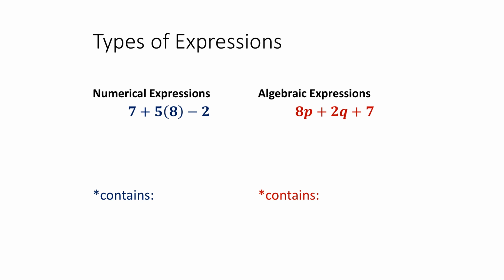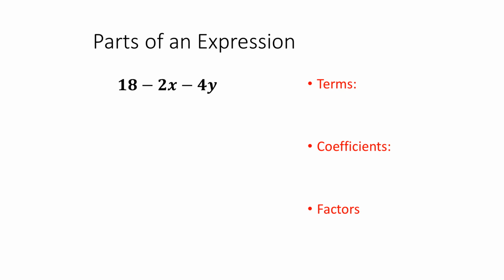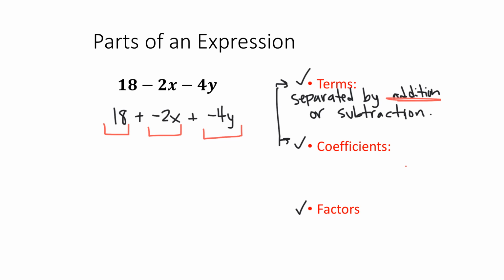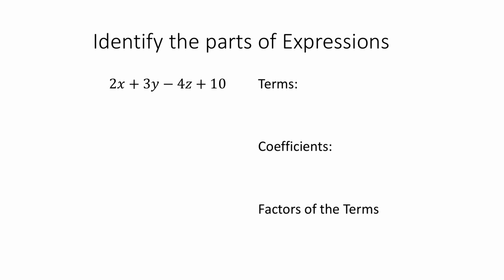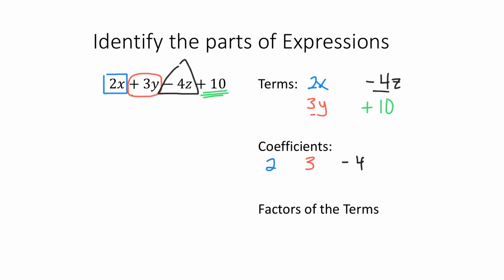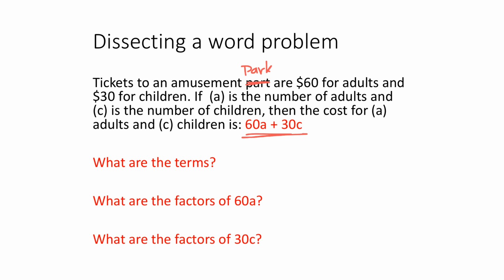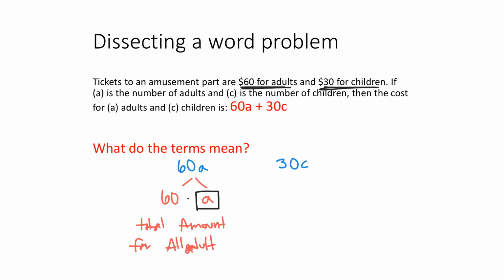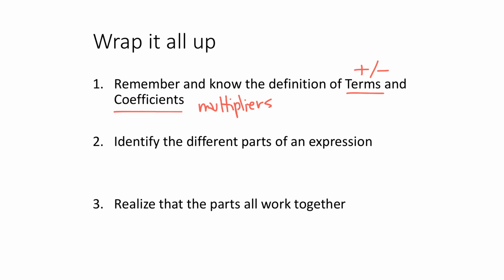AHS Alg 1 Module 2.1a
Introduction into parts of an expression and how to properly identify them.